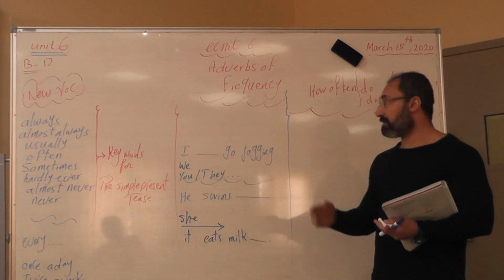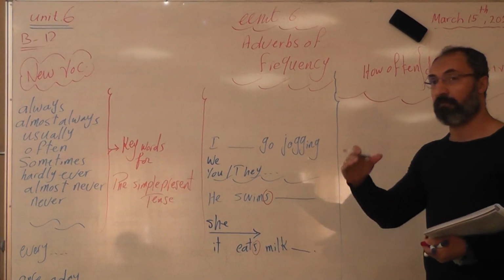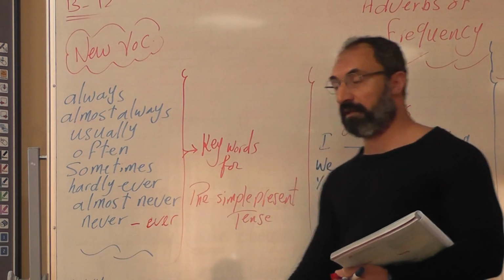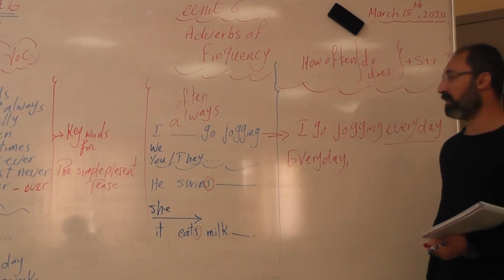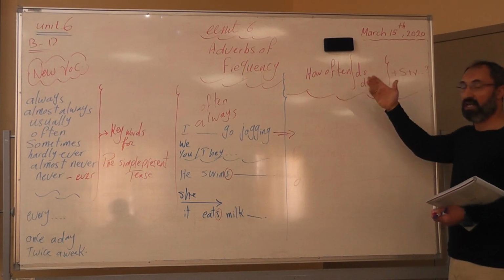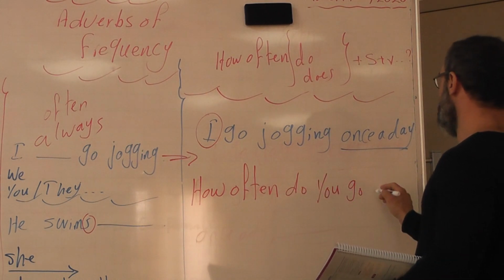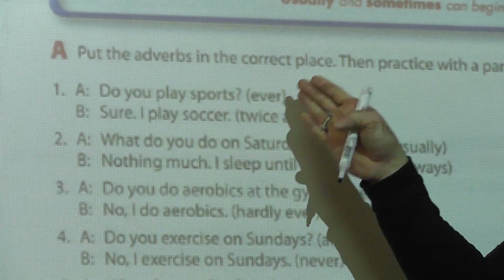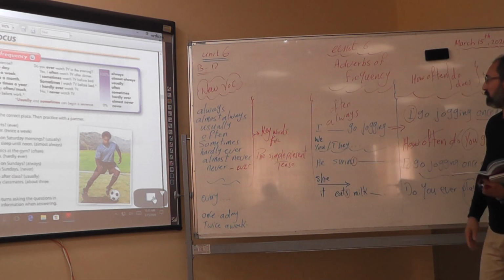Week 2 Day 1 Unit 6 adverbs of frequency simple present tense Batch 11 & 12 Mr Hazem